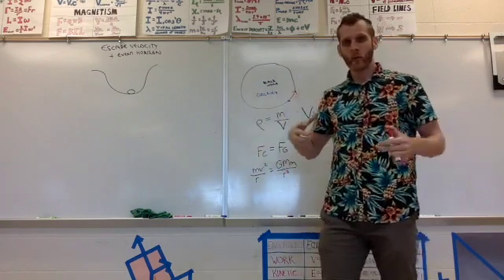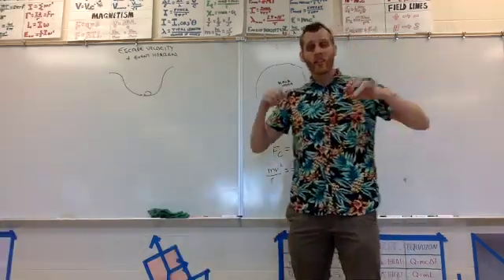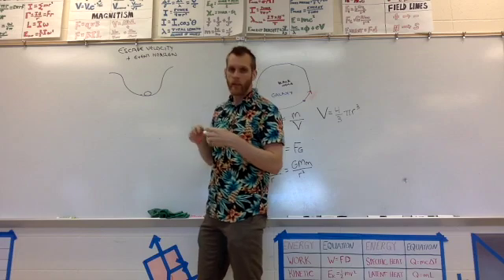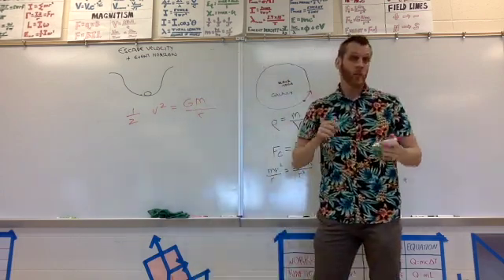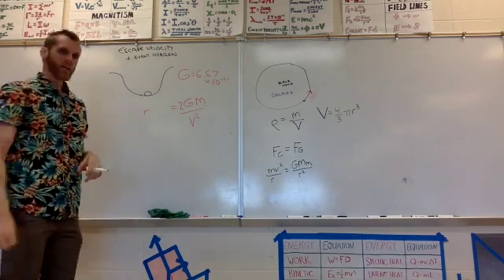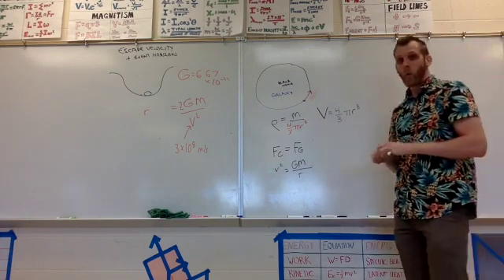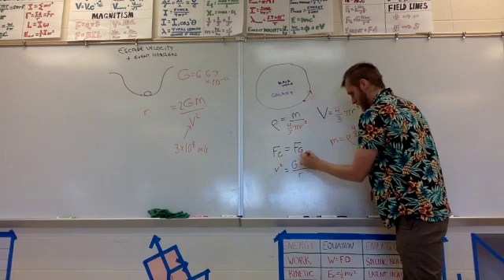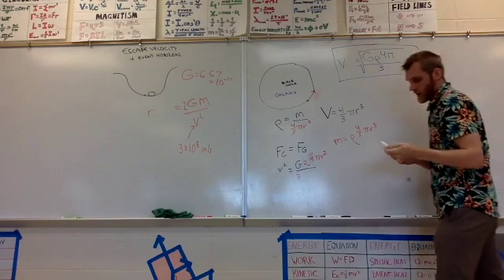astrophysics part 5: black holes and galaxies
This video goes over the mathematics of black holes and galaxies